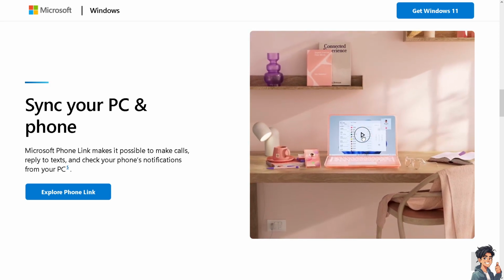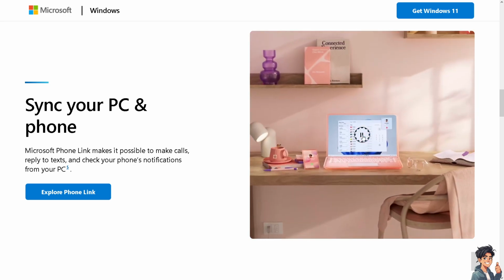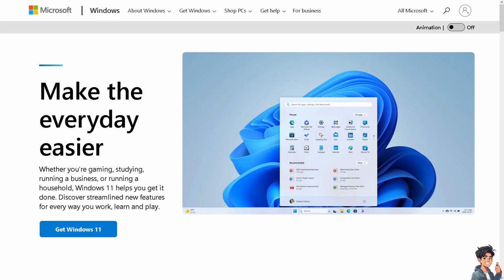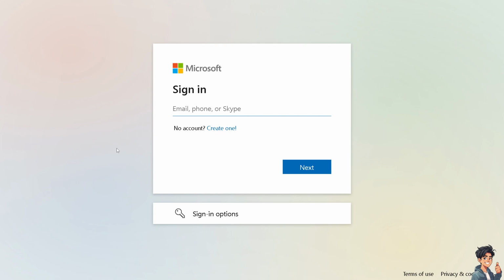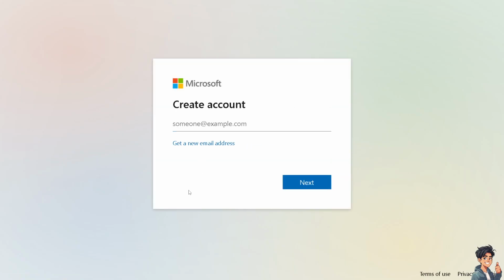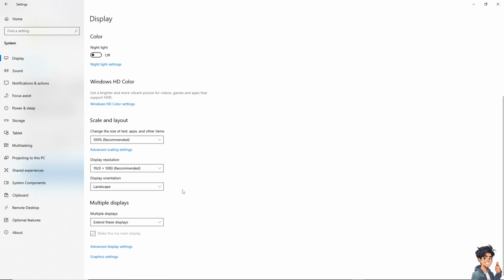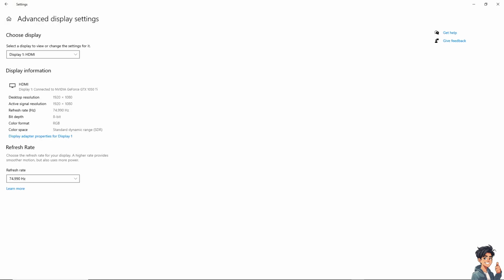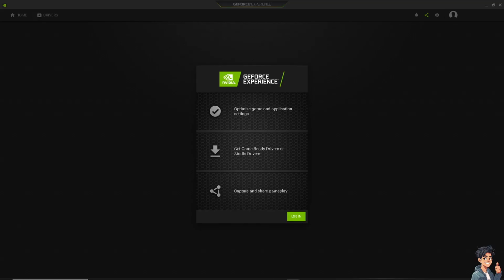How To Fix Blue Tint Screen Windows (Full 2025 Guide)